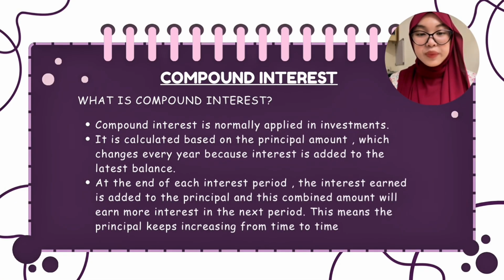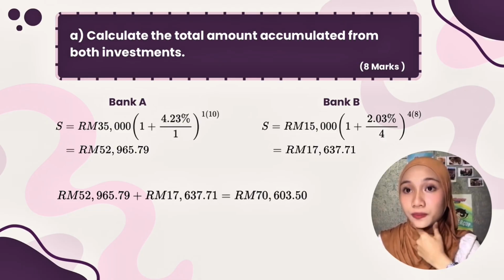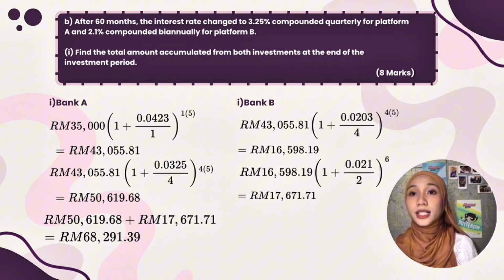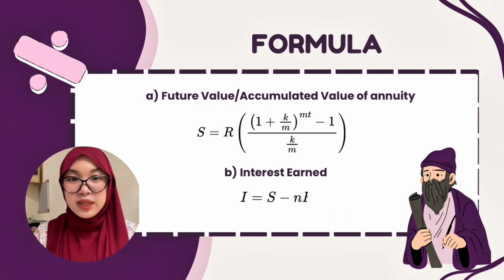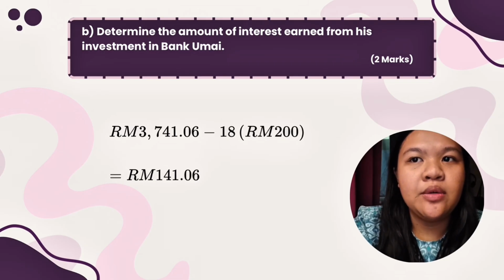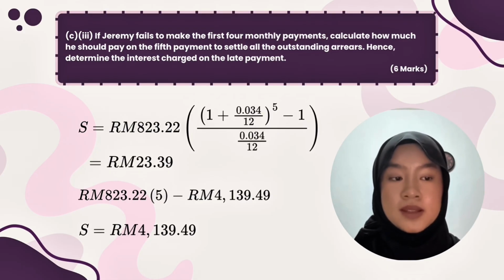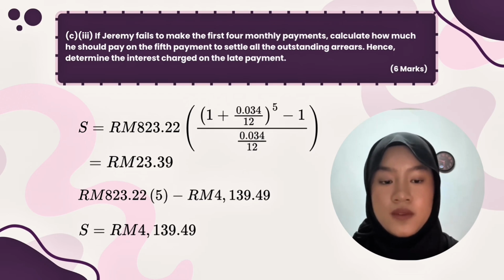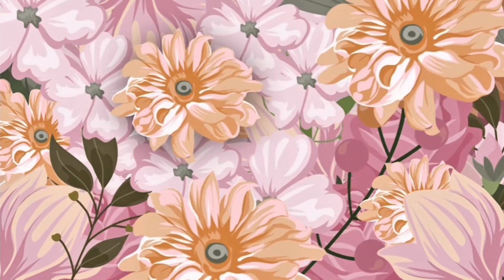MAT112 Chapter 3: Compound Interest & Chapter 4: Annuity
FACULTY OF BUSINESS AND MANAGEMENT
MAT112
CLASS: BA1111B
PREPARED FOR: SIR MUHAMMAD ZULKHAIRI BIN ZAKARIAH

GROUP MEMBERS:

1. SHERILYNN JOYCE ANAK SIMON (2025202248)
2. ⁠NUR SYAFIQHA BINTI ZUKALNAIN (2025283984)
3. NUR FATIN ZAHRA BINTI ZAKARIA (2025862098)
4. DAYANGKU NUR IZZYAN BINTI AWANG AZLAN (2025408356)